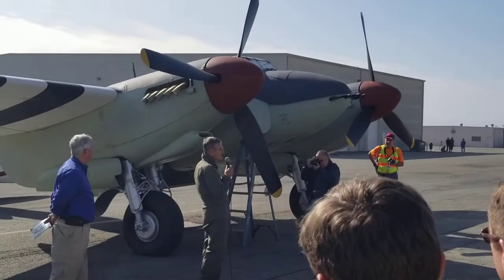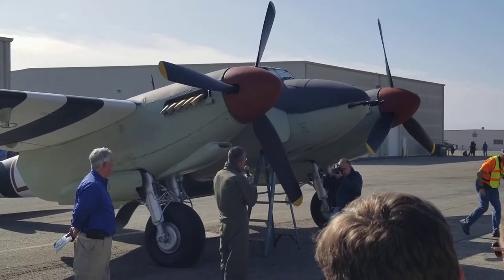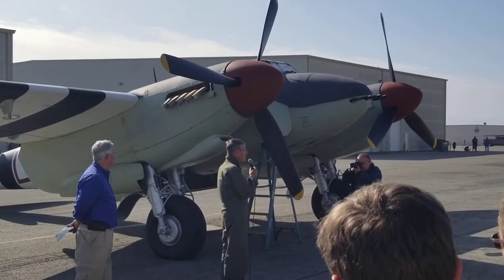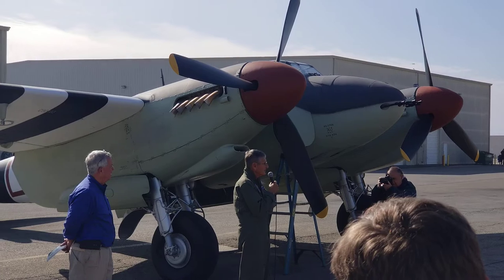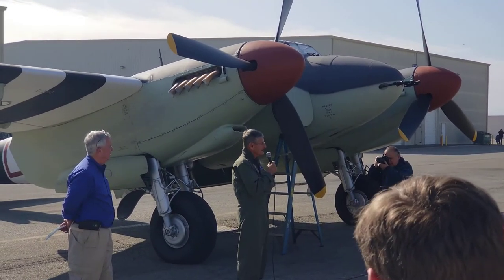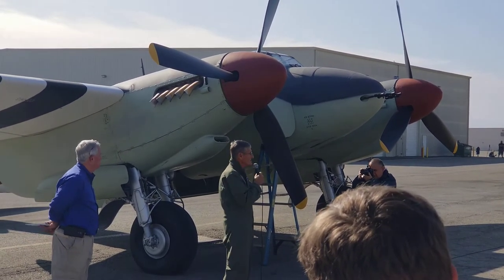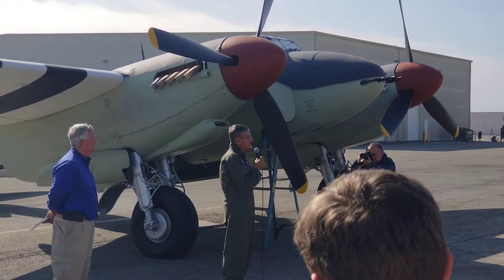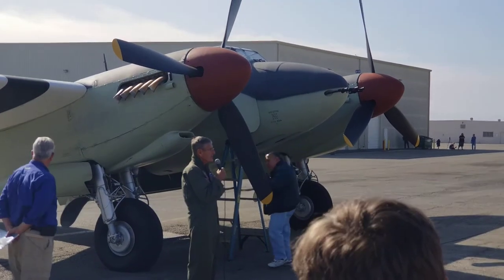Steve Hinton Mosquito pilot